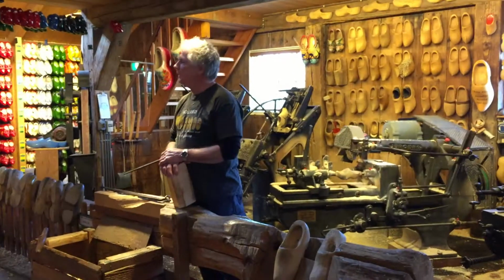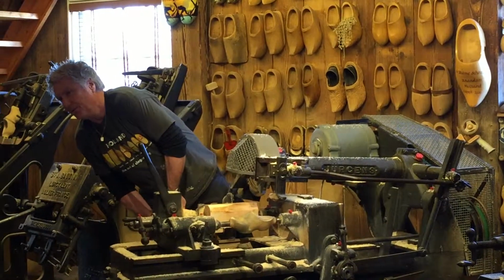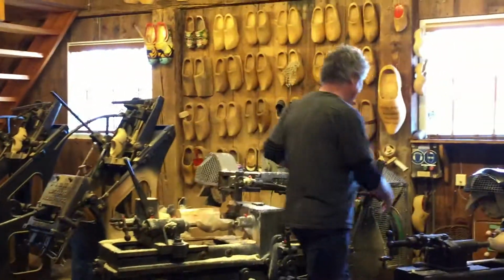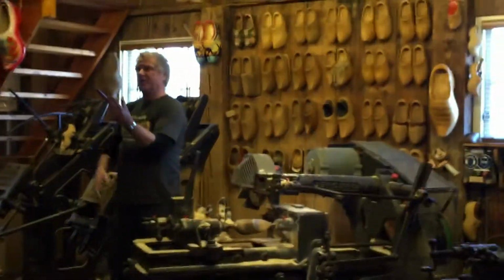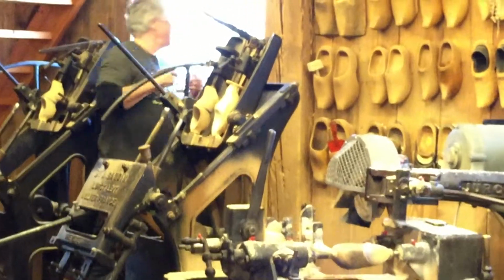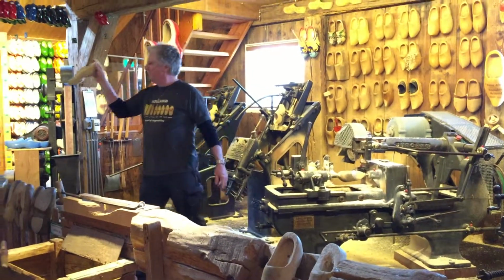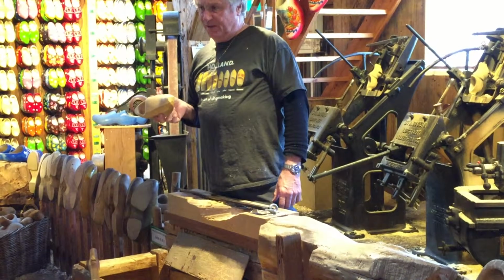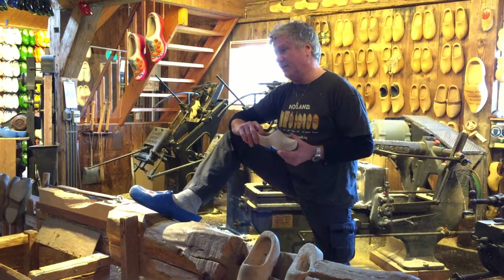20150312 參觀荷蘭風車村 木屐廠 木屐製作過程